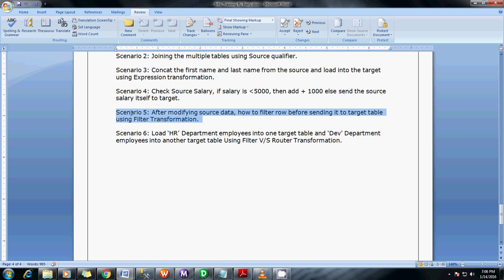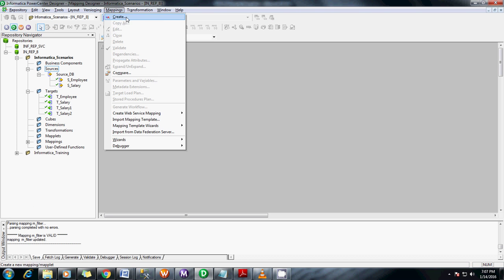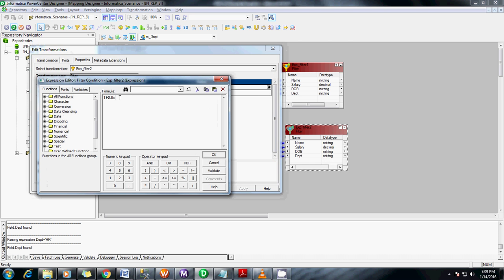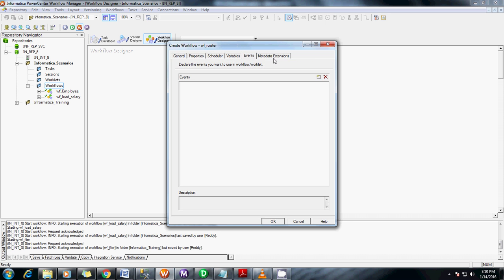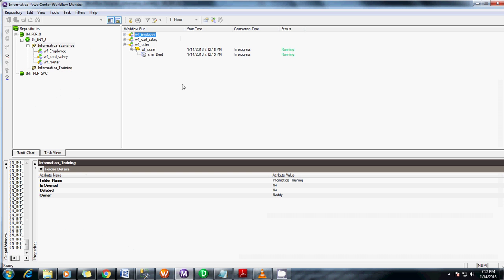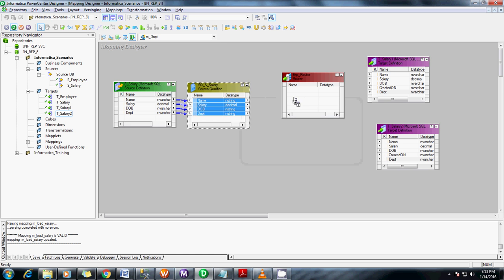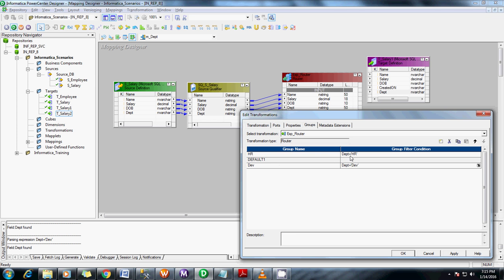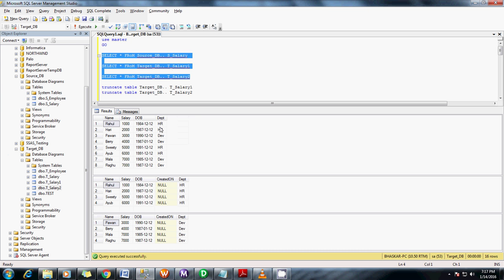S 6: Load Data into multiple tables using Router Transformation - By Berry.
Scenario 6: Load ‘HR’ Department employees into one target table and ‘Dev’ Department employees into another target table Using Filter V/S Router Transformation.
Router is an Active and Connected transformation. It is similar to filter transformation. The only difference is, filter transformation drops the data that do not meet the condition whereas router has an option to capture the data that do not meet the condition. It is useful to test multiple conditions. It has input, output and default groups.